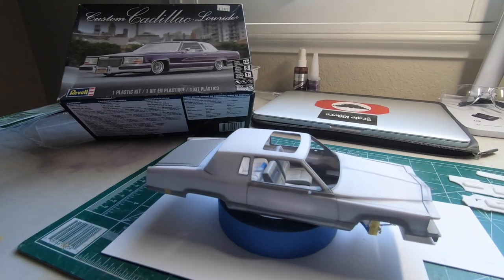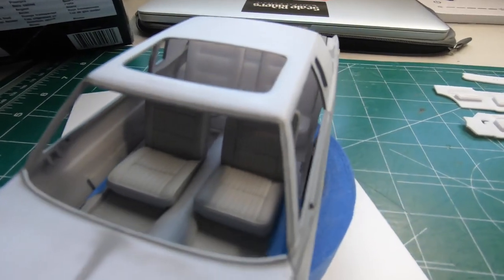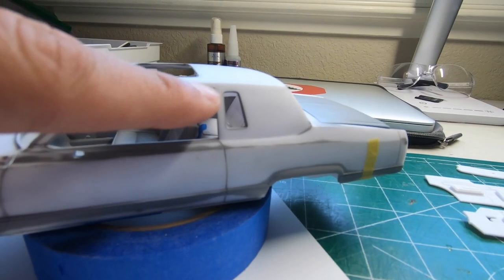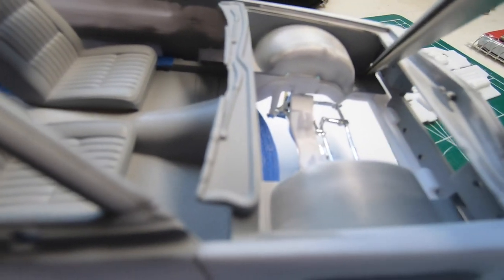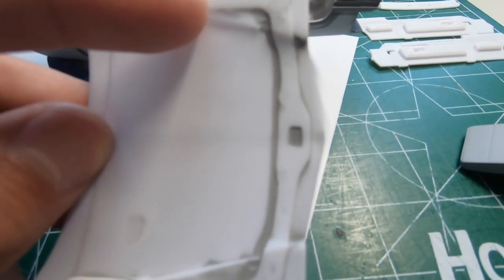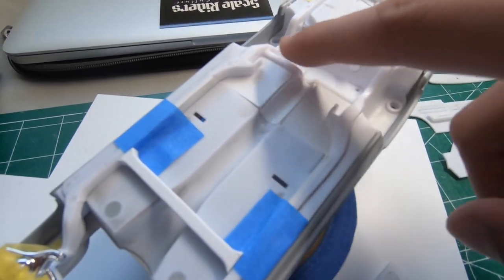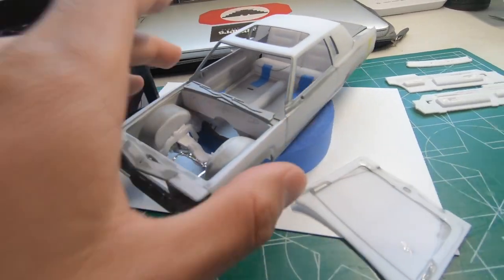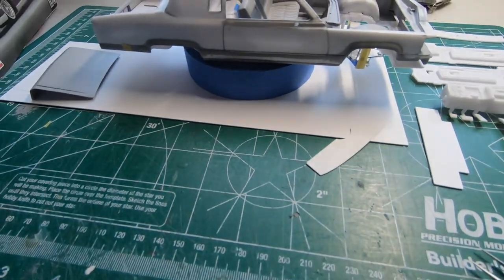Cadillac Model Car Build